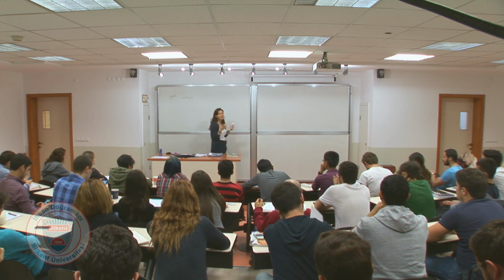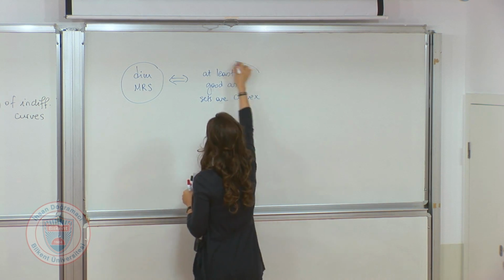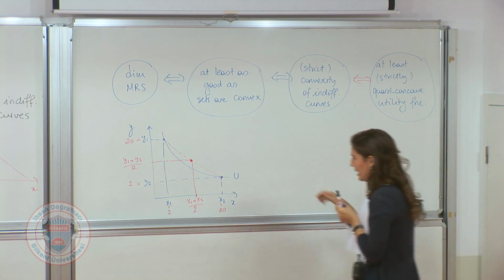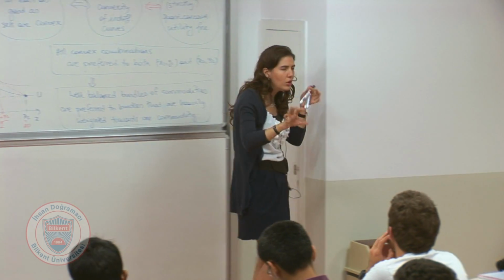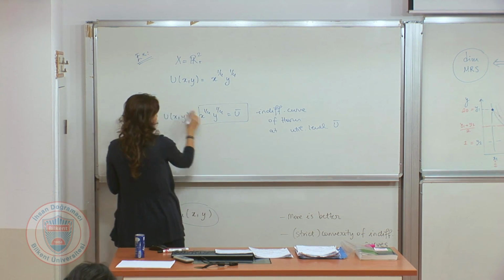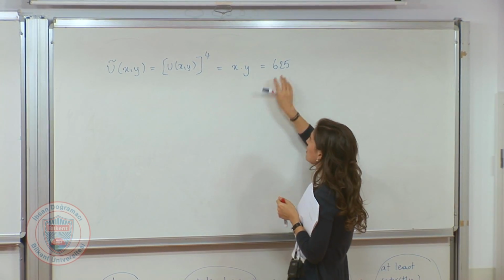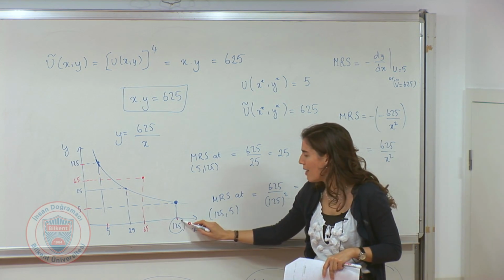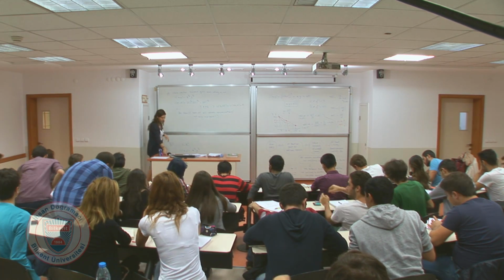Utility Functions - Microeconomics Theory I Lecture 08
(ECON - 203) Lecture 08: Utility Functions